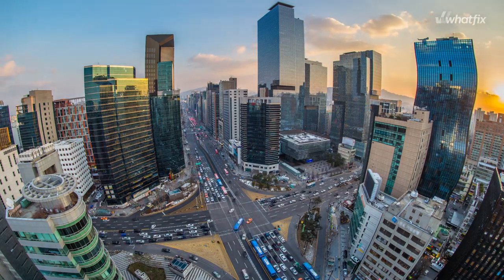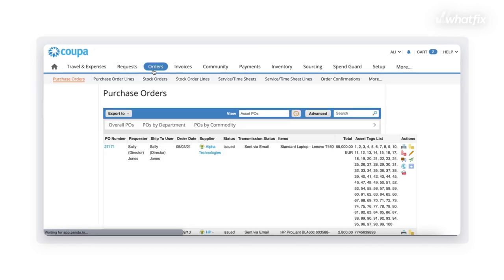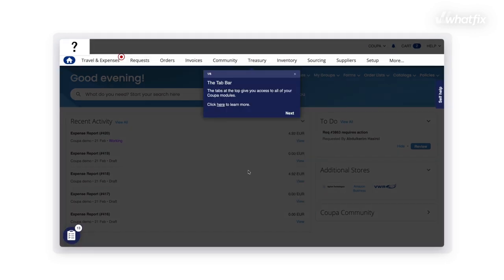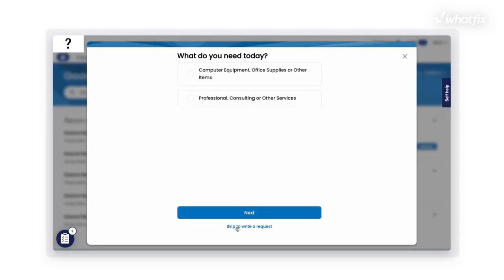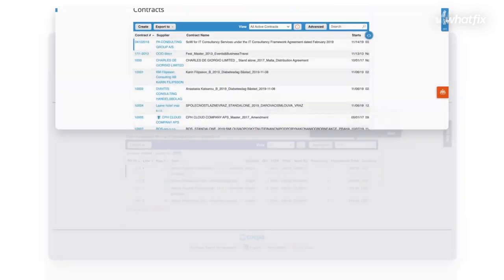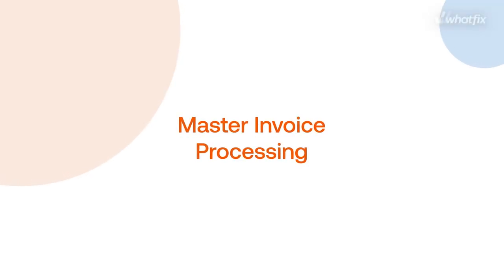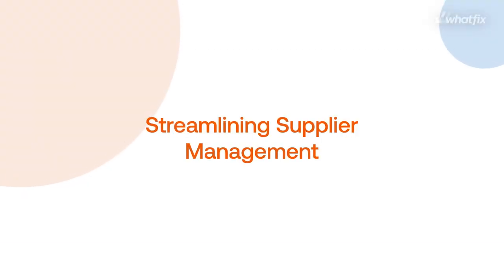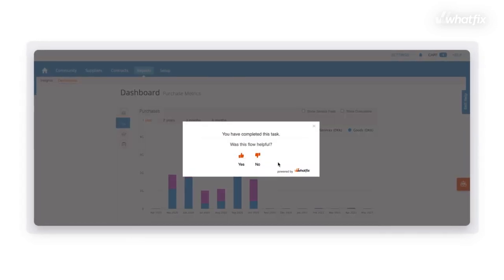Whatfix on Coupa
Learn how Whatfix accelerates Coupa Adoption by:
- Making Procurement Effortless
- Enabling Invoice Processing
- Streamlining Supplier Management